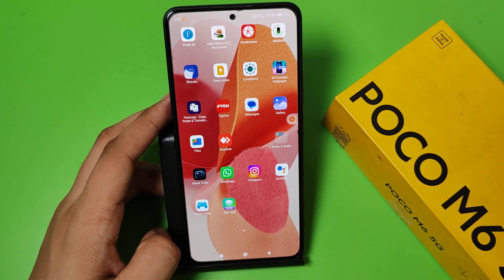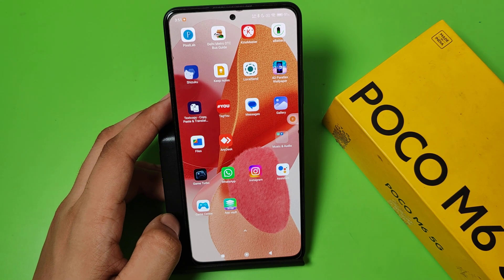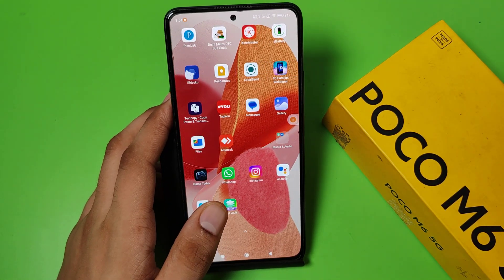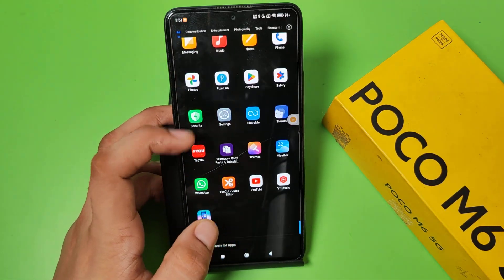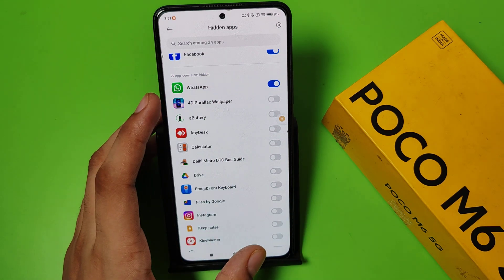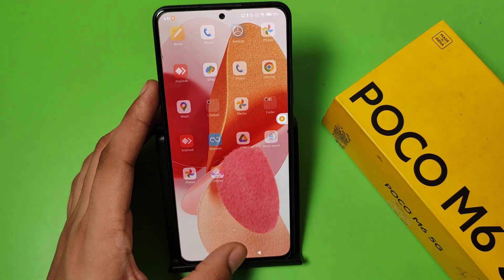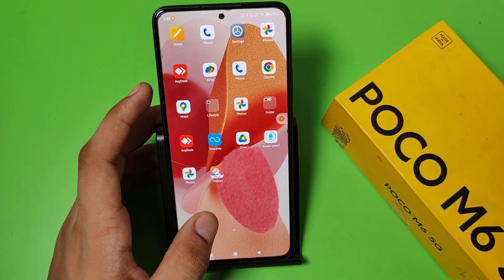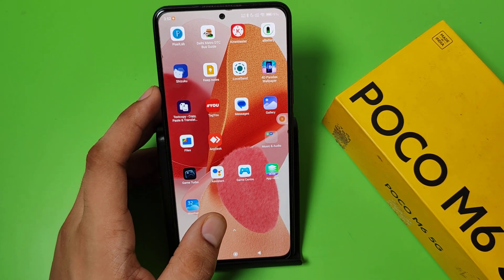POCO M6 Plus 5G: HIDE APPS - How to hide Application on Poco M6 Plus 5G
POCO M6 Plus 5G: HIDE APPS - How to hide Application on poco phone